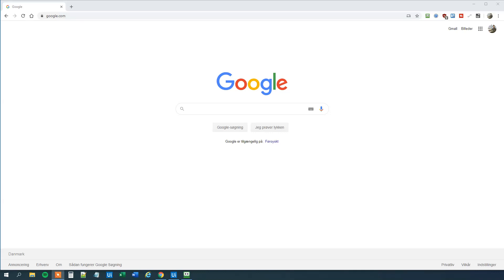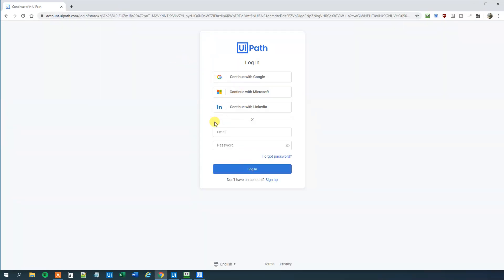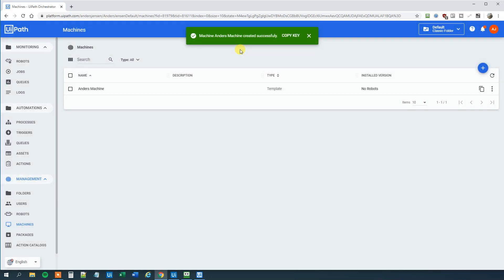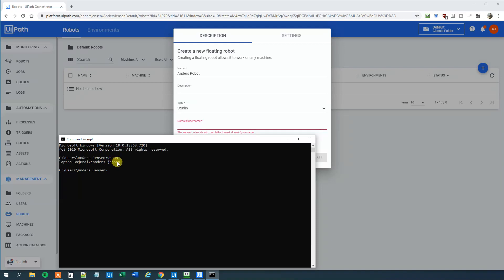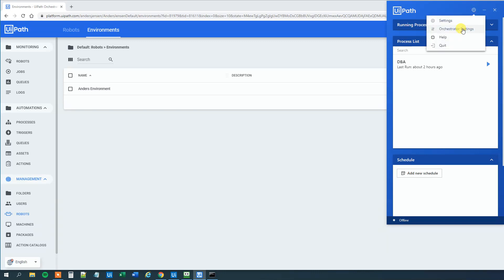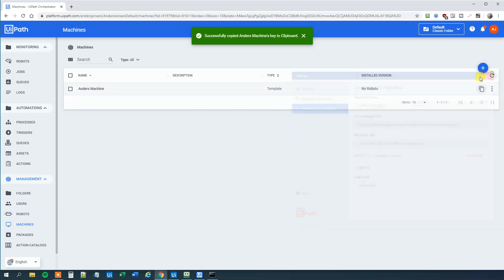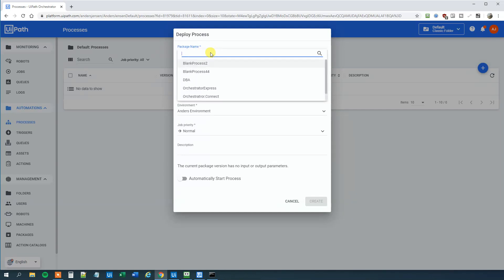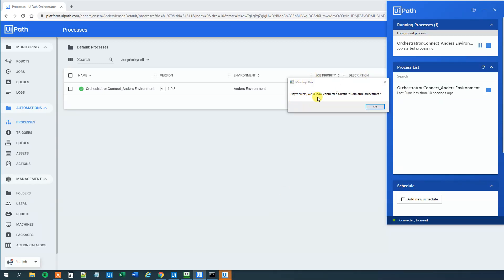How to connect UiPath Studio to Orchestrator - Full Tutorial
This video tutorial shows, how to connect UiPath Studio to Orchestrator. After the latest UiPath update the connection to Orchestrator is done in a slightly different way and this video shows you, how to connect 😊🤓